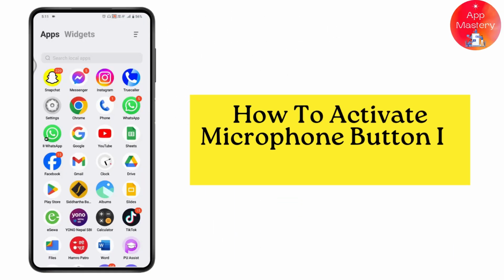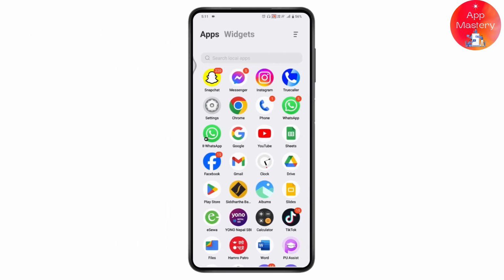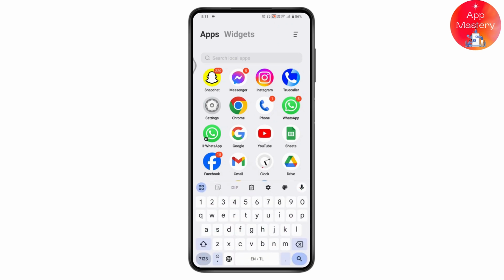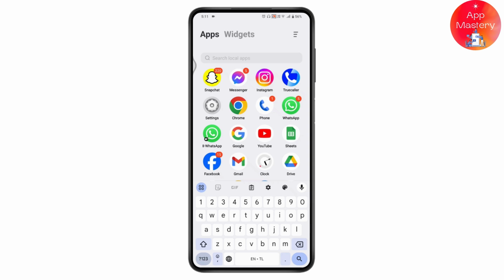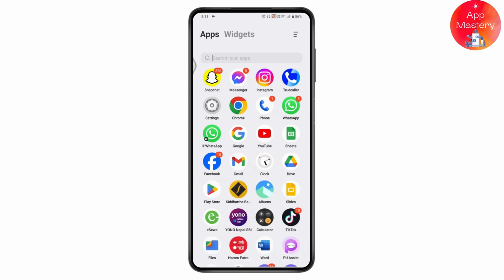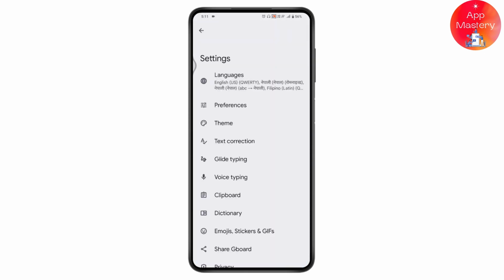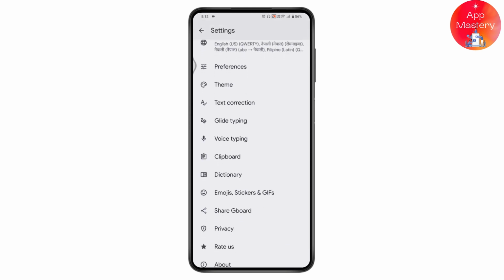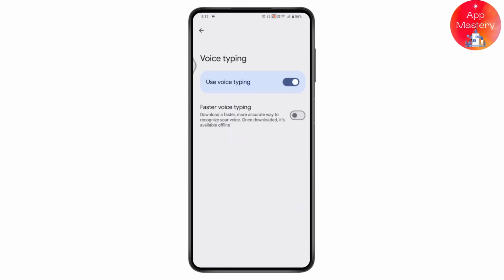How To Activate Microphone Button In Android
activate microphone button in android
how to activate microphone button
microphone button
activate microphone

Need help activating the microphone button on your Android device? AppMastery is here to assist! In this tutorial, we'll guide you through the steps to enable the microphone button, making voice commands and searches easier and more efficient.

Activating the microphone button on your Android device can enhance your user experience. We'll walk you through the settings adjustments and permissions needed to get your microphone button working perfectly. Watch now and learn how to activate the microphone button on Android with AppMastery!